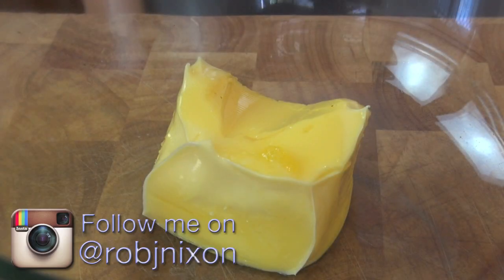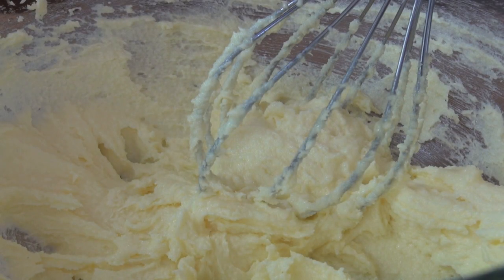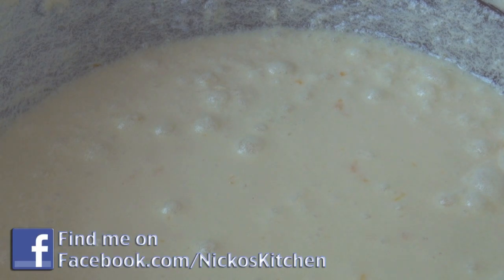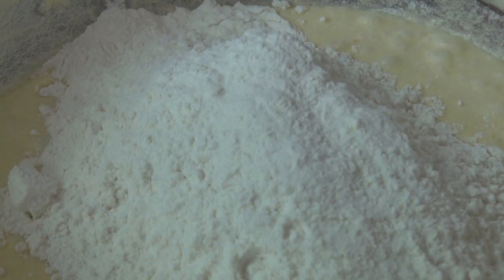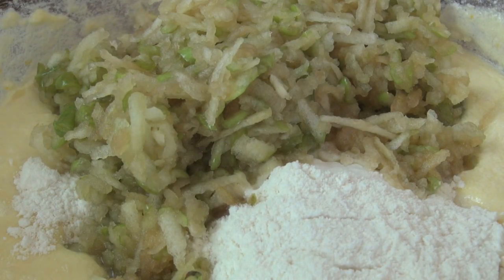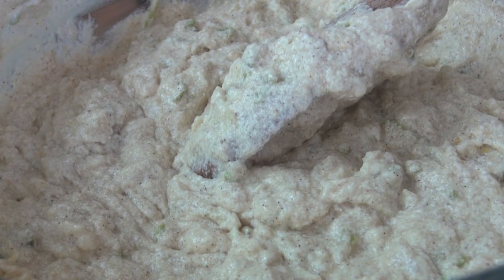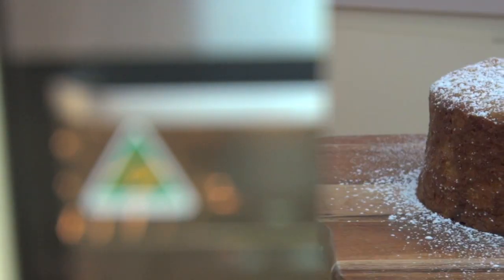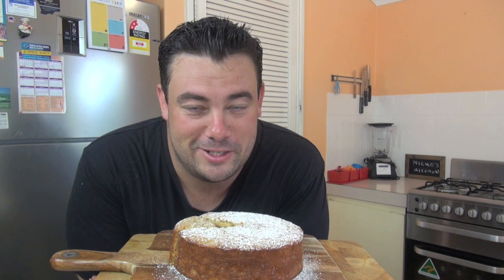Spiced Apple Cake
This cake should be on everyones to do list!

Ingredients:

200g softened butter
1 cup sugar
2 eggs
1 cup milk
Rind from 1 orange
1 1/2 tsp vanilla extract
2 cups SR Flour
3 apple, grated
1 tbls cinnamon

~ Nicko